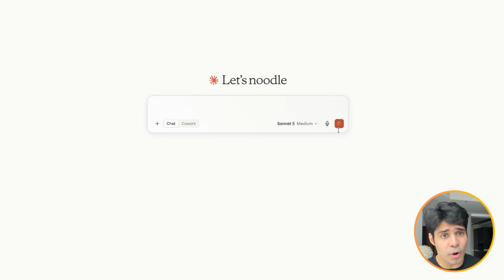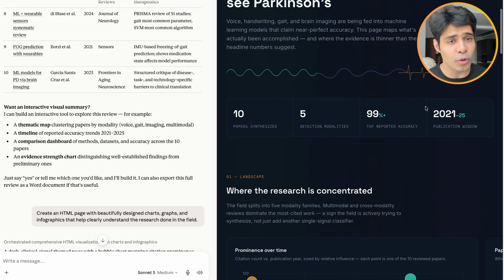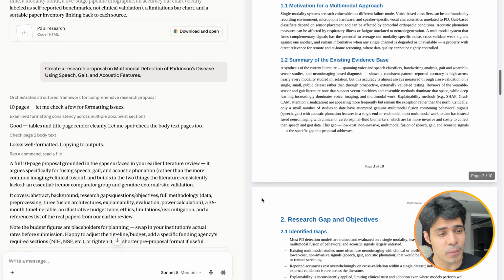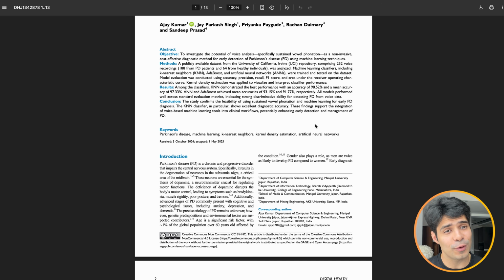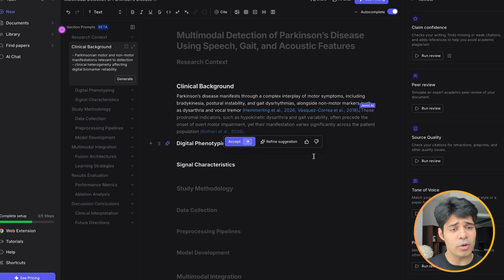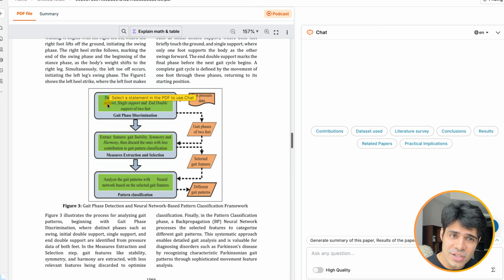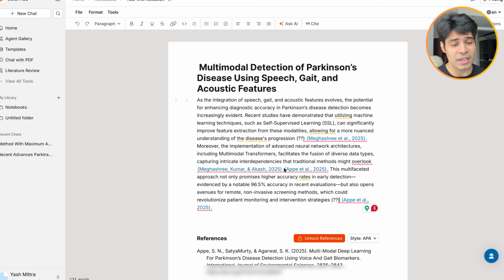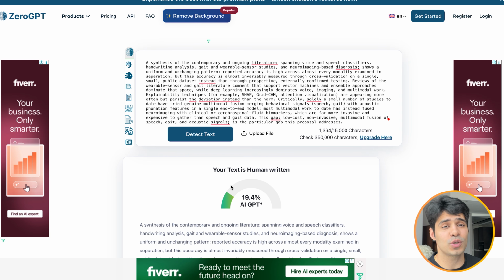5 AI Research Tools Better Than ChatGPT in 2026 | Step-by-Step Tutorial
Most researchers are wasting days on literature reviews and proposals that can now be completed in under 10 minutes using a specific set of AI. In this tutorial, I reveal the top 5 specialized AI tools that actually understand academic context, provide real citations, and can even turn dry data into professional infographics.

Need help with your research paper? We work with 276 PhD experts who may be able to support you with your research.

Don't write your paper alone! Join ymgrad active research groups, find co-authors, and collaborate with scholars worldwide.

Sign up on YMGrad.com to connect with people on a similar immigration journey as you.

You can book 1-on-1 sessions with me. Book it at least 3 days in advance